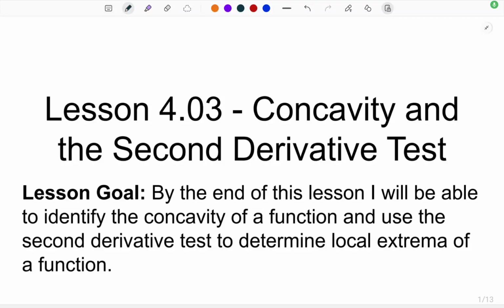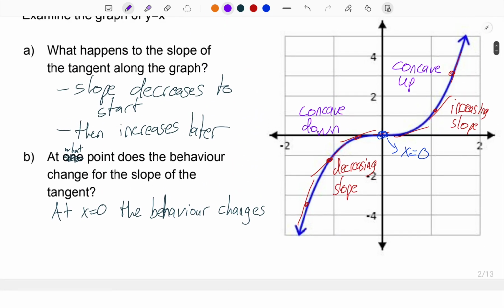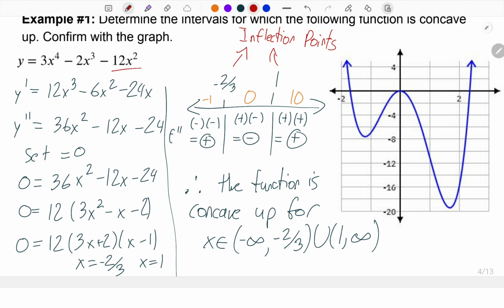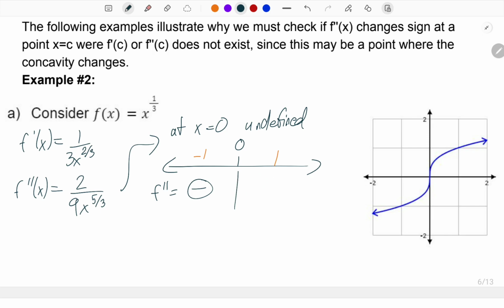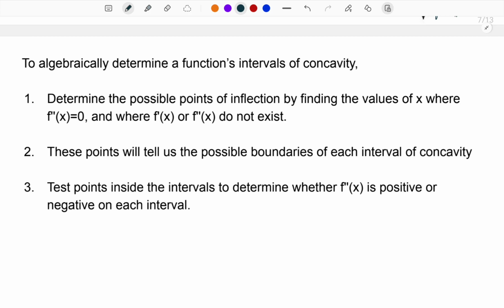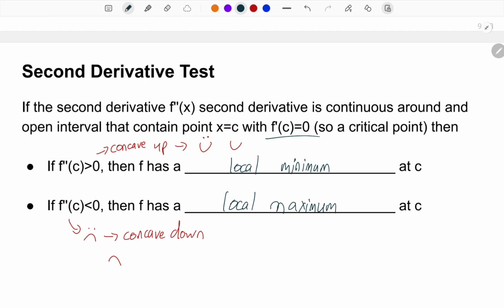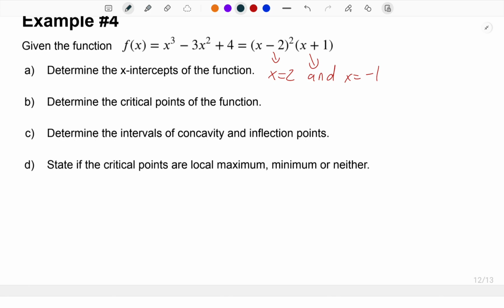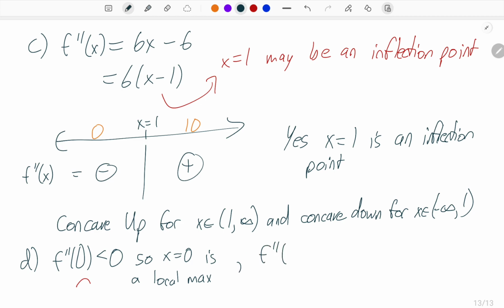Concavity and the Second Derivative Test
What is concavity and how do we use the second derivative test to determine local maximum and minimums.